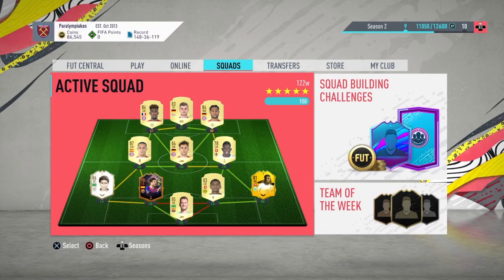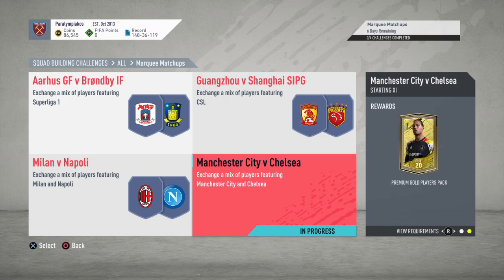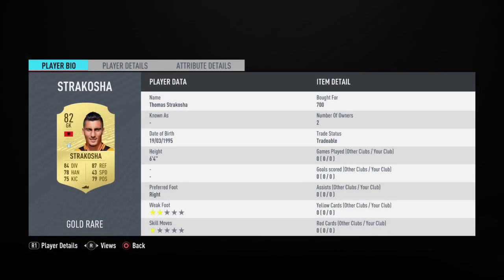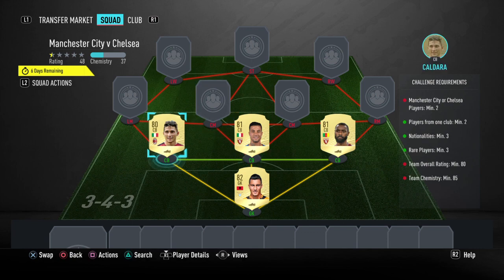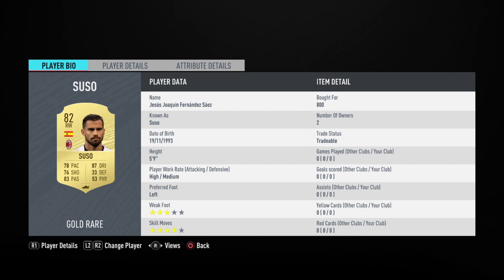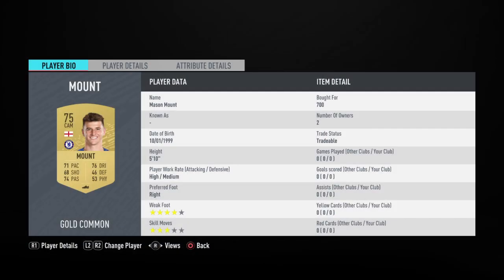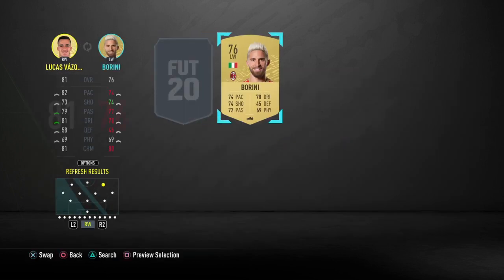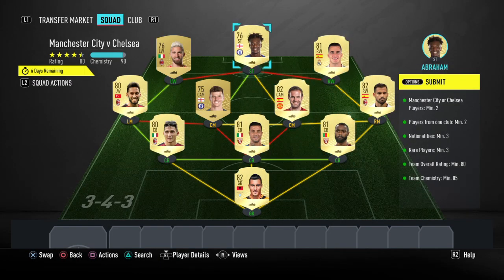'MANCHESTER CITY VS CHELSEA' CHEAPEST METHOD (NO LOYALTY)!! | FIFA 20 MARQUEE MATCHUPS SBC TUTORIAL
How to do the Manchester City Vs Chelsea marquee matchup for just 8k, without loyalty!